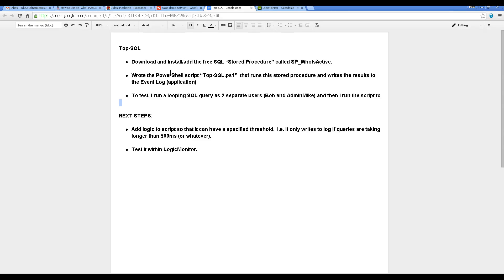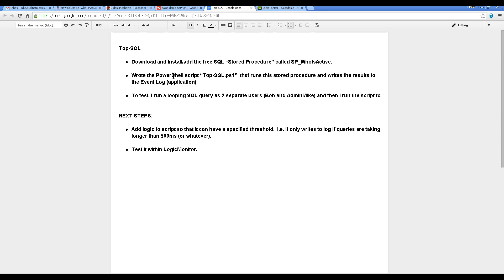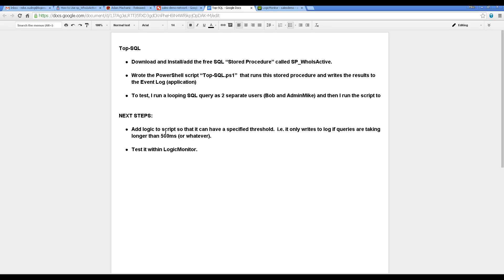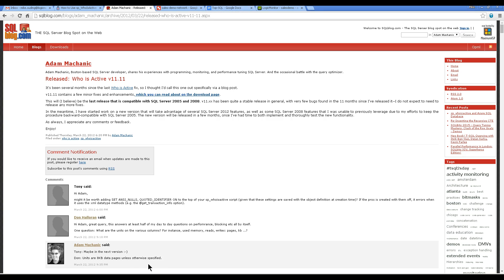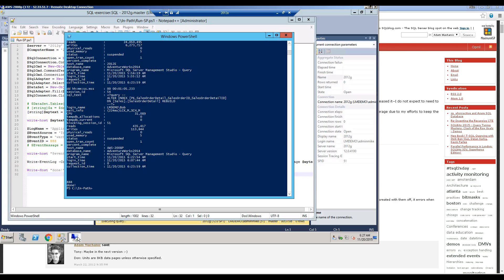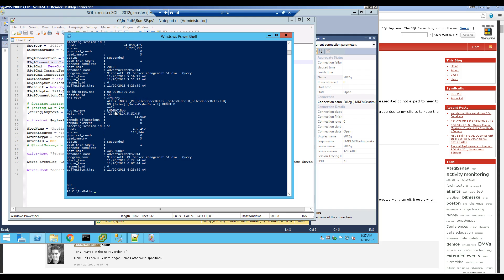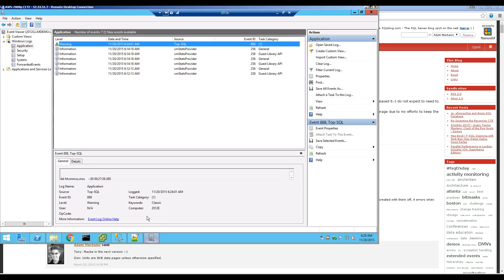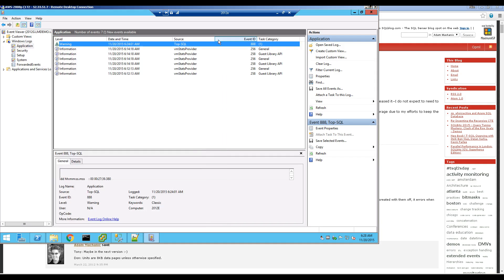Top-SQL -- a script to detect MS-SQL hogs and alert you with WHO the users are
Uses a free stored procedure SP_whoIsActive and a powershell script that runs this and saves it to the Windows Application Event log. This script can be run by LogicMonitor and you can be alerted on the events that show in the Event log.